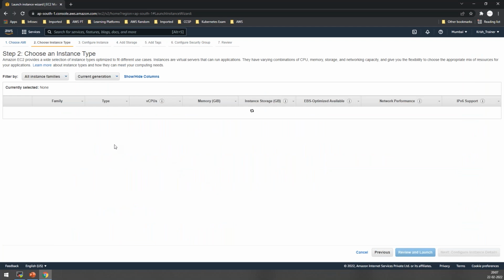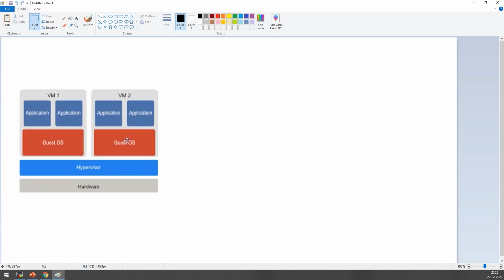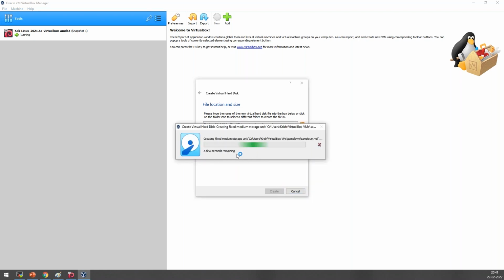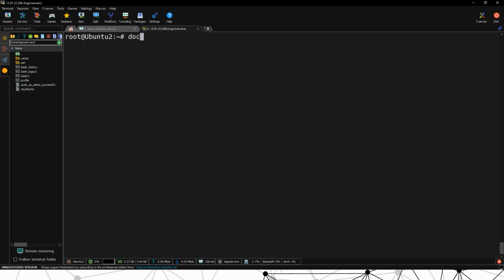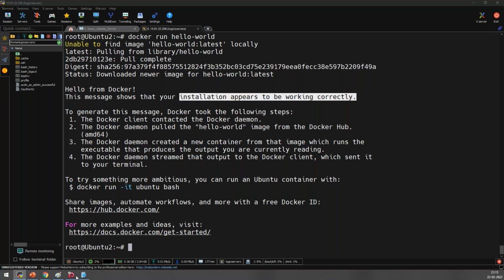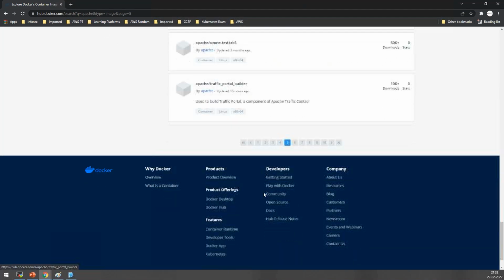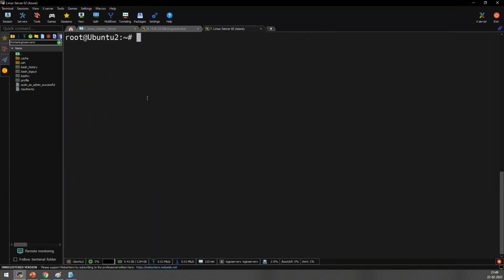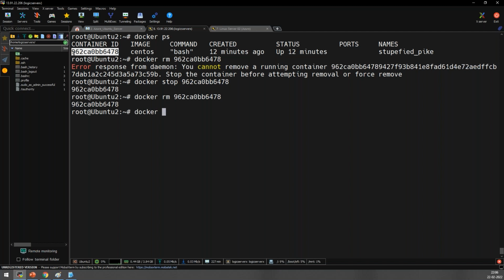DAY 1: What is Docker | How to Configuring Docker | InfosecTrain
✅Agenda of the Session
✔️Introduction to Containerization
✔️Installing and Configuring Docker
✔️Creating Containers
✔️Storage in Docker
✔️Docker Networking Basics
✔️Containers in Cloud
0:00 Introduction
2:44 What is container
3:30 Virtualization
47:24 Container vs Virtual machine
1:03:40 What is docker
1:21:20 Roles of images and containers
1:27:35 Docker images